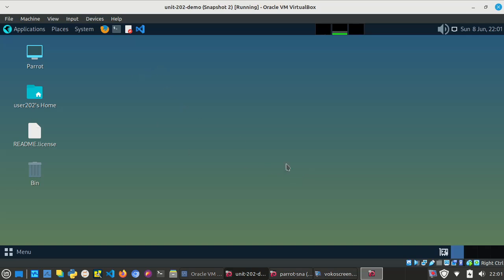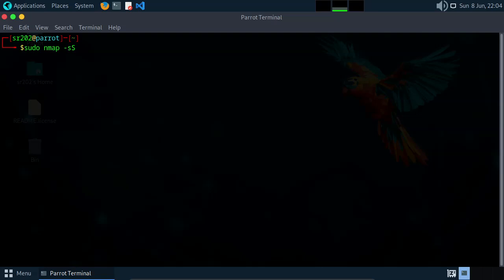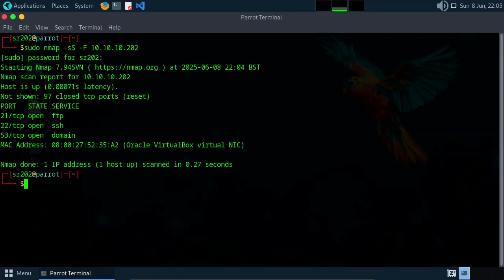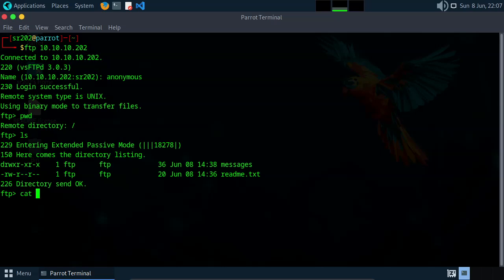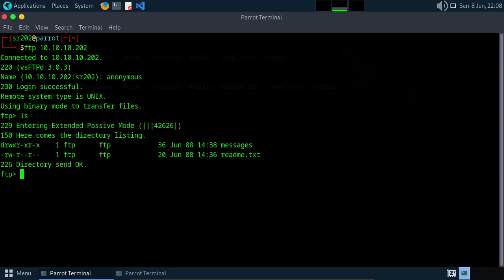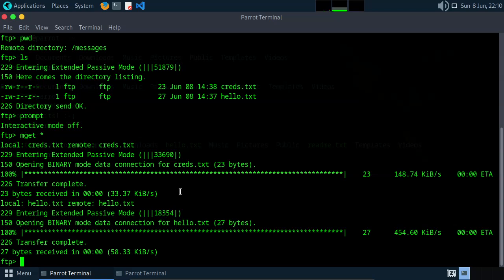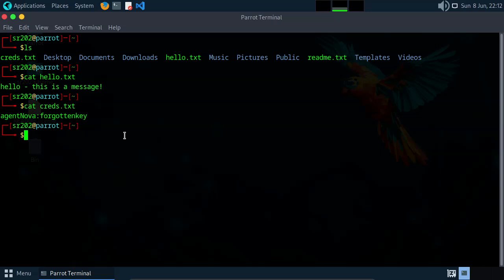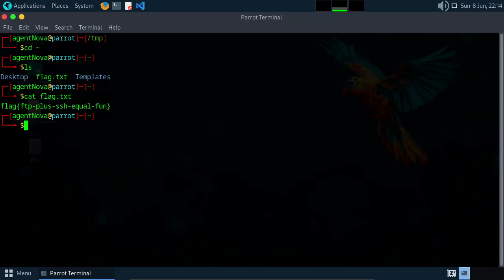unit 202 sr 002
training video for unit 202 shadow recruits mission 002